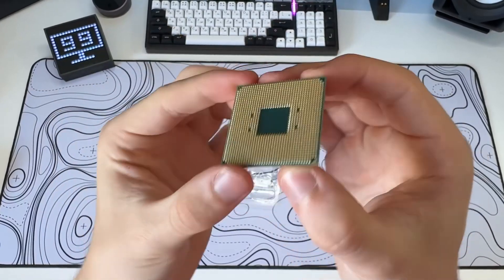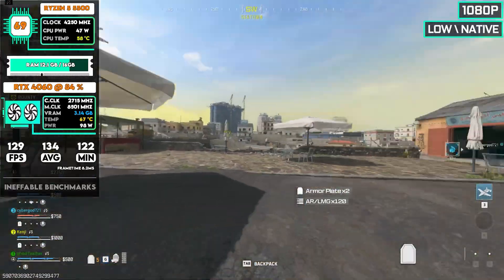3 Best Budget AMD CPUs in 2025 (Under $100, $150 & $200)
➜ Amazon Links for the best budget AMD CPUs in 2025

1. Best Under $100
2 Best Under $150
3. Best Under $200

In today's video, we’re diving into the Best Budget AMD Processors for 2025.

Whether you’re a gamer, a content creator, or just looking for a solid upgrade, we’ve got the best bang-for-your-buck options that’ll give your build the performance boost it needs—without burning a hole in your wallet.

TIME STAMPS:

00:00 Intro
00:15 Best AMD CPU Under $100
02:56 Best AMD CPU Under $150
05:48 Best AMD CPU Under $200
08:33 Outro